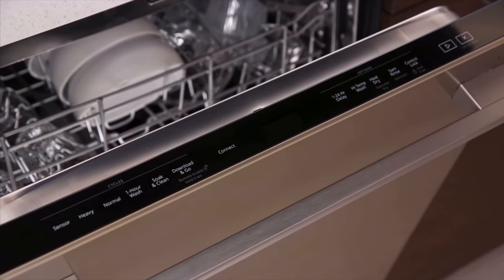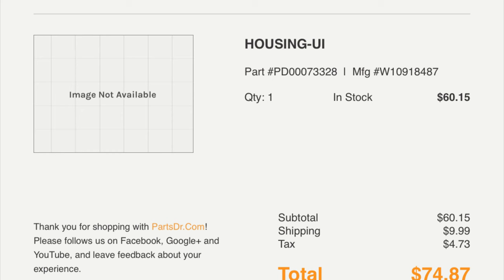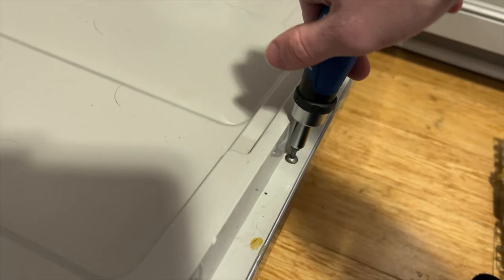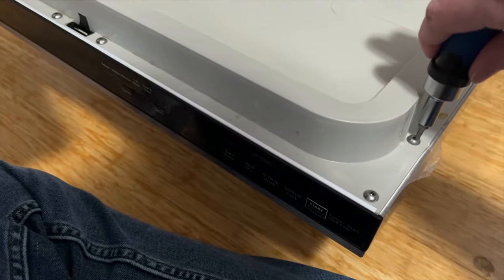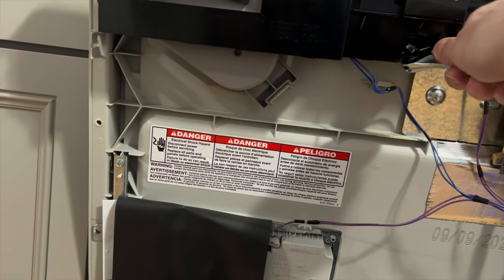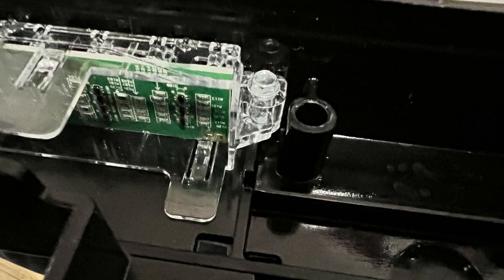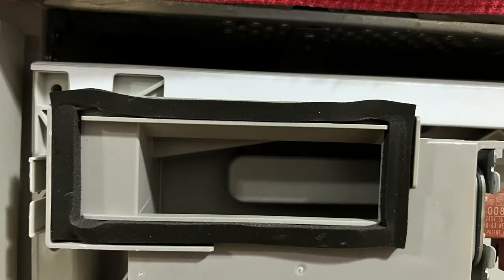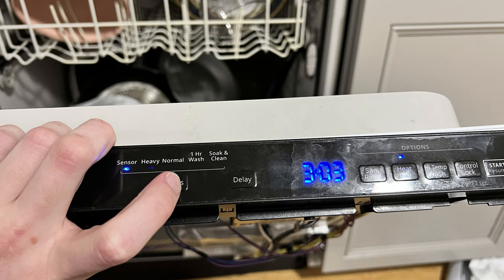Whirlpool Dishwasher F2 E2 Error Code Fix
Thought I’d make this short video since I couldn’t find anything else explaining how to fix this issue. Hopefully this works for you if you’re having the same problem. If it doesn’t work, it may be your control board. They run about $100-$150. Still beats paying a service tech to come out or buying a new one.